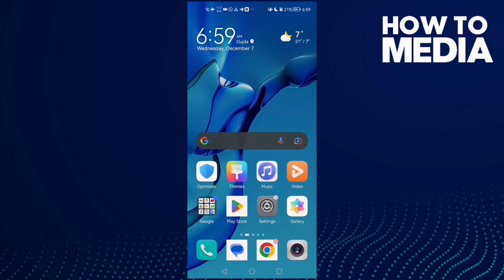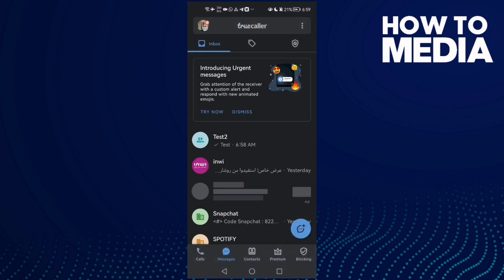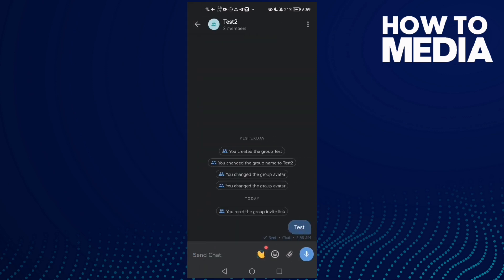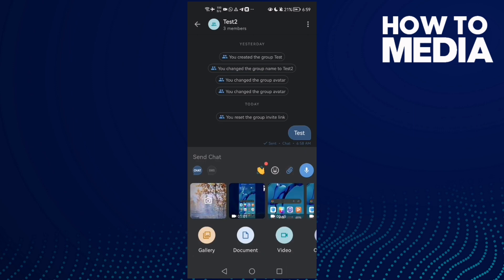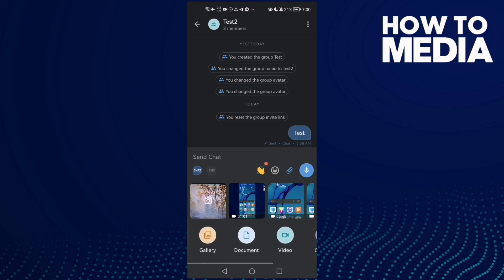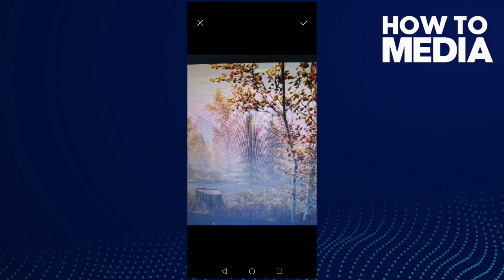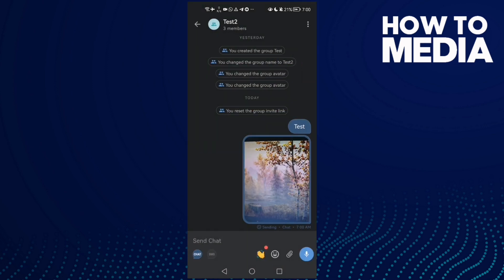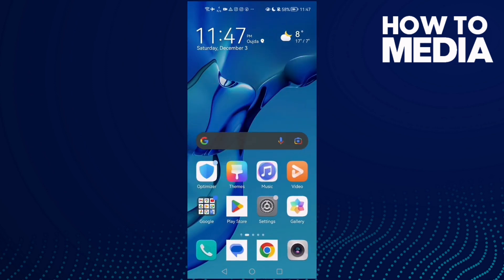How to Send Photos on Truecaller on Android and iphone IOS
in this video we discuss :